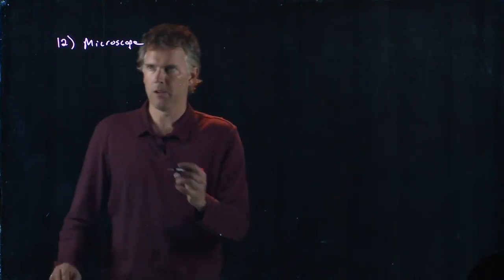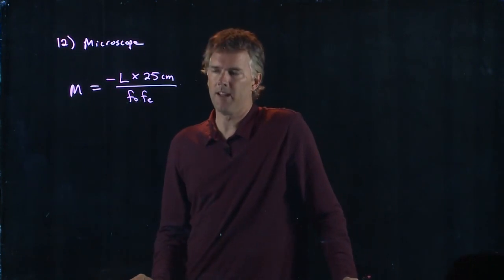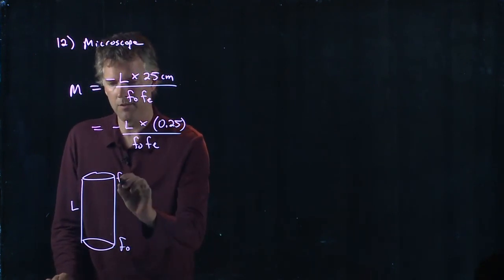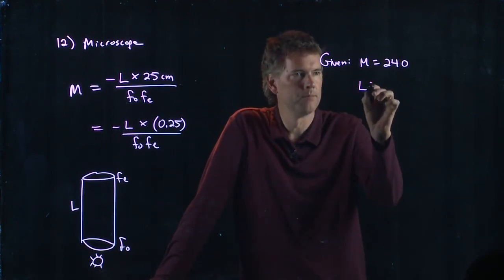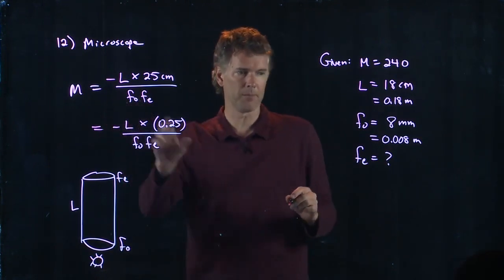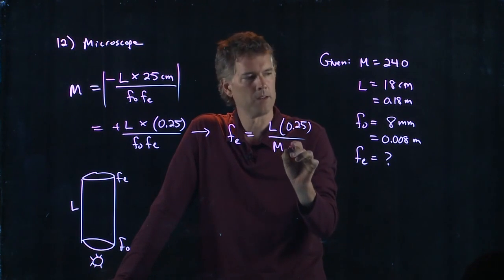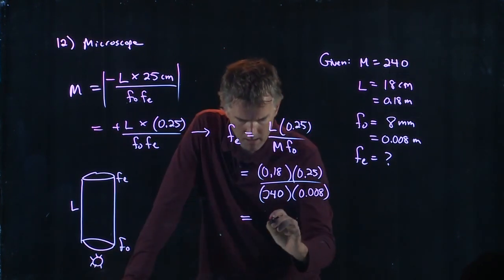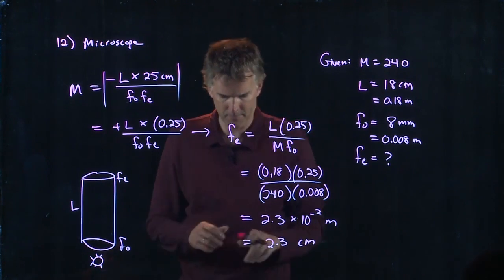Focal Length of Eyepiece in a Microscope | Physics with Professor Matt Anderson | M28-22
If we are given the magnification of a microscope, and we know a few other parameters like the objective focal length and the size of the microscope tube, can we calculate what eyepiece we would need to use?